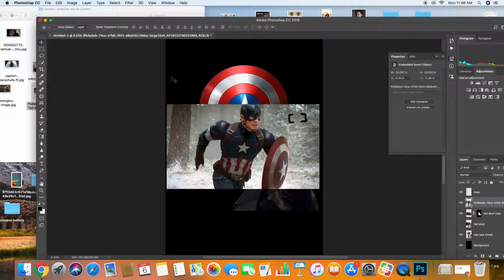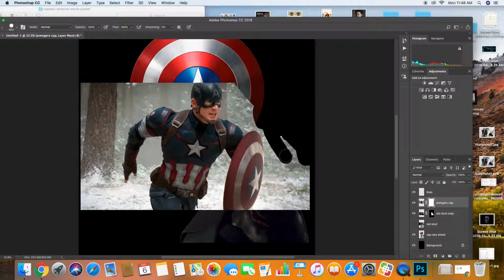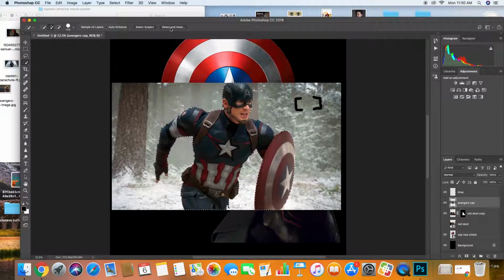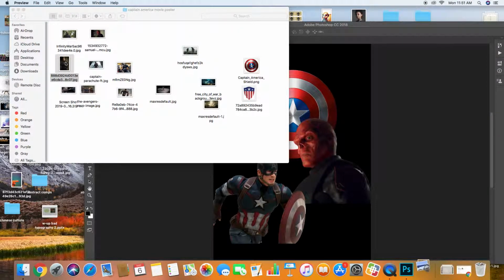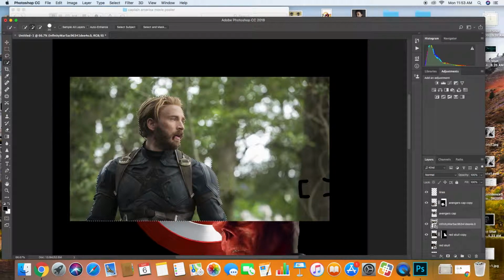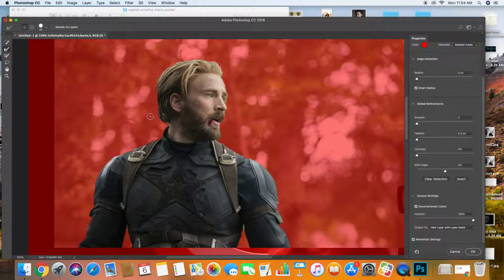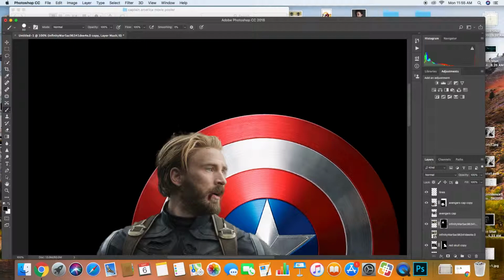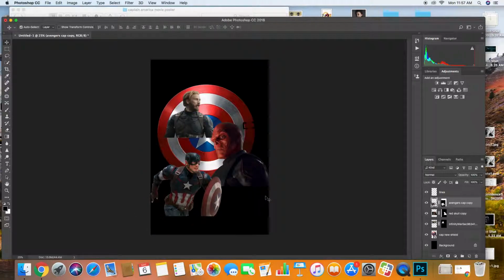movie poster 2019 demo part 2